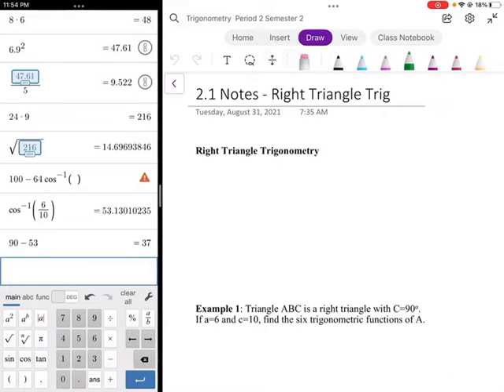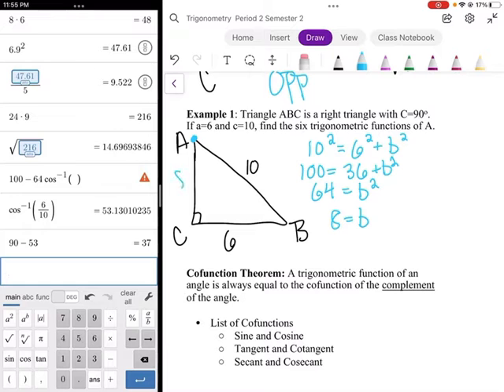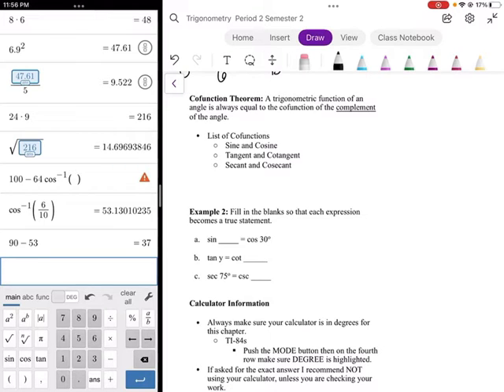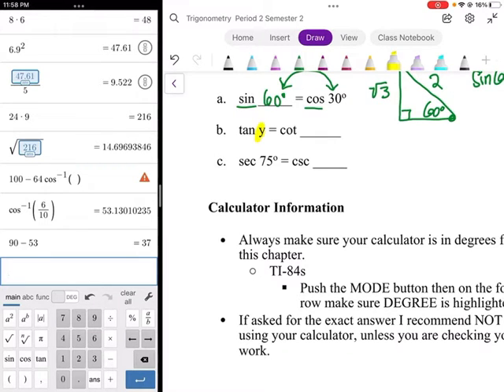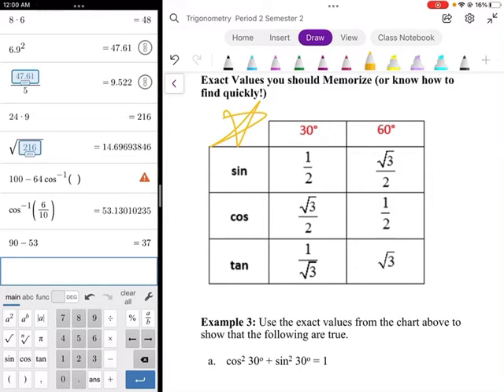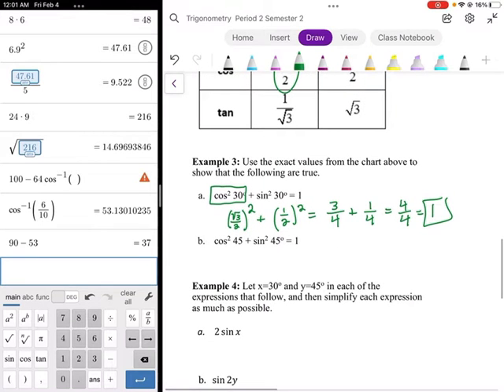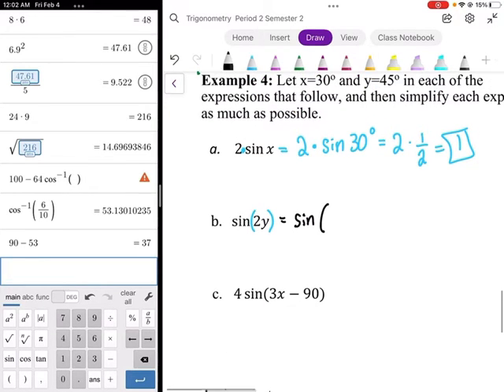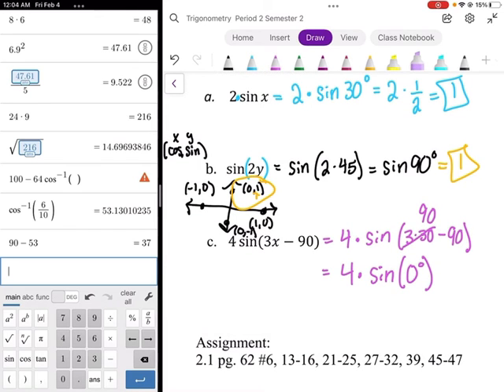2.1 - Right Triangle Trig